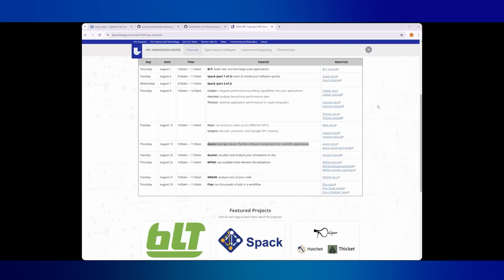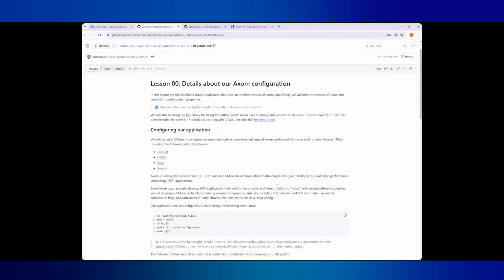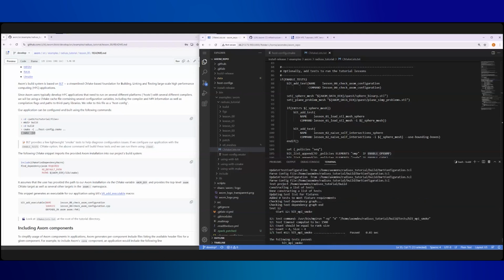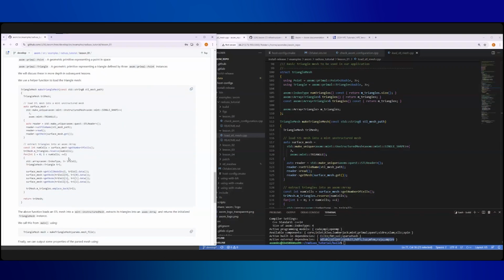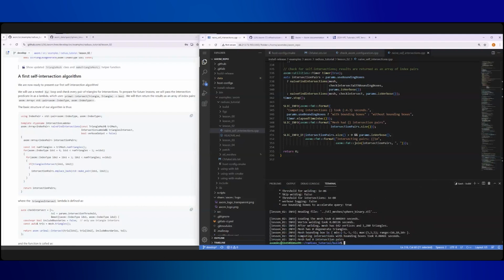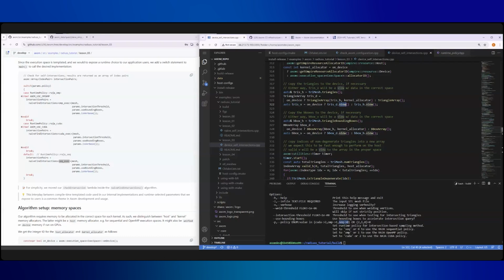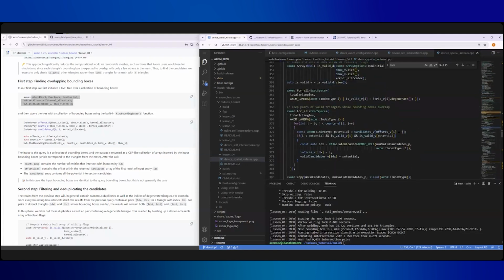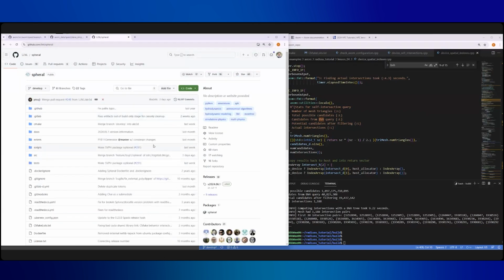Tutorials 2024: Axom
LLNL’s High Performance Computing Innovation Center hosted free HPC software tutorials in August 2024. This video demonstrates how to use Axom, which provides robust and flexible software components that serve as building blocks for high performance scientific computing applications. A key goal of the project is to have different application teams co-develop and share general core infrastructure software across their projects instead of individually developing and maintaining capabilities that are similar in functionality but are not easily shared.